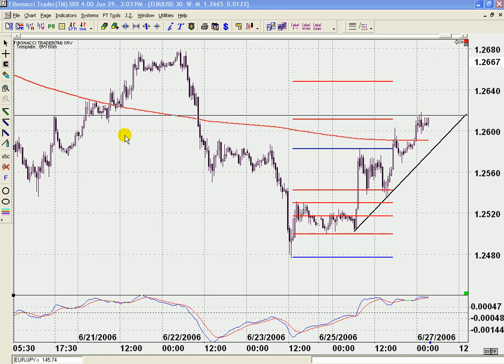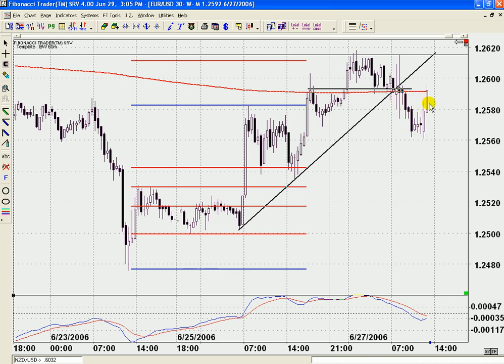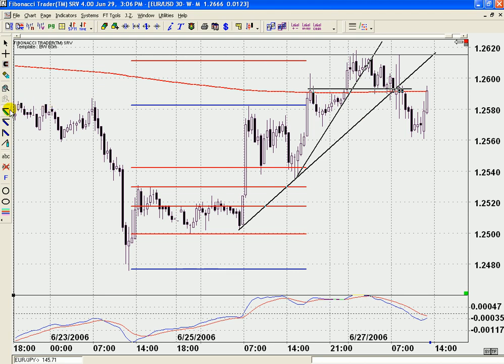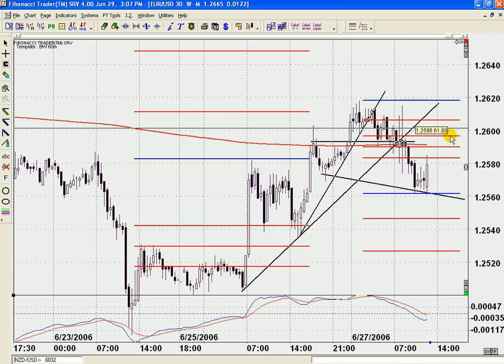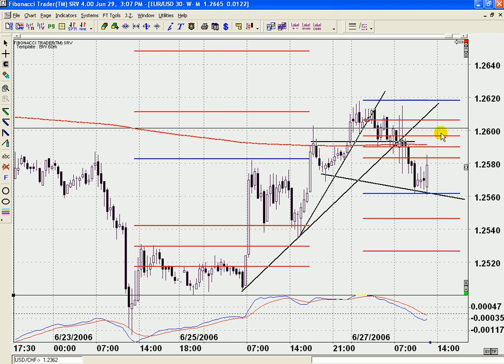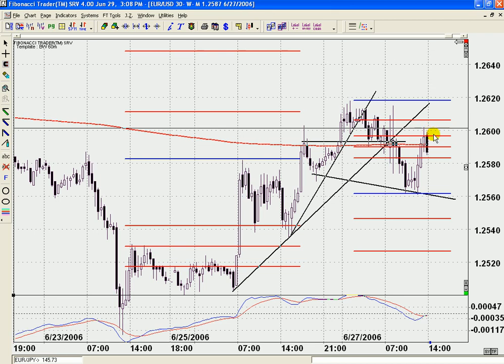16 13 EUR 30m HS Short Simtrade